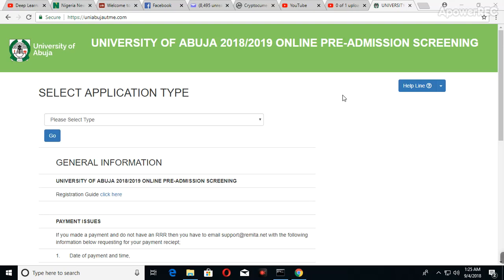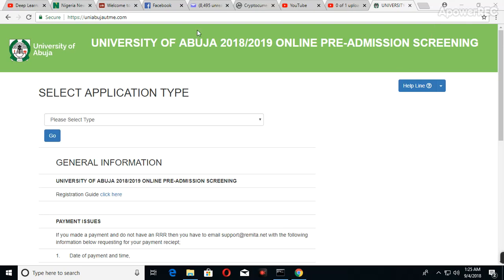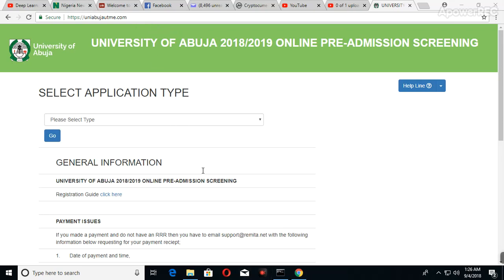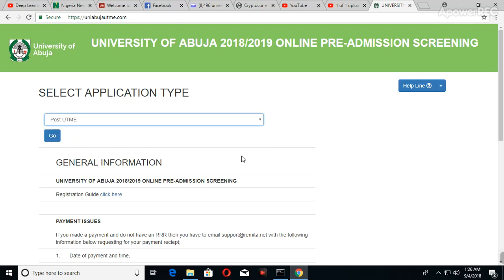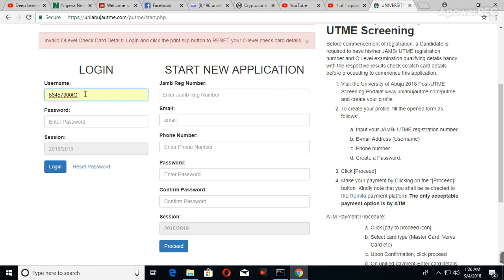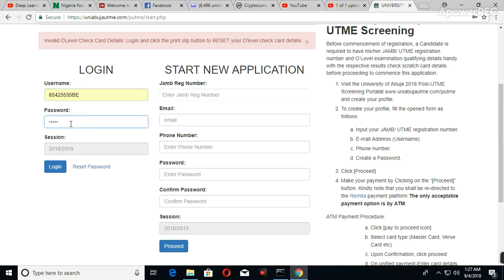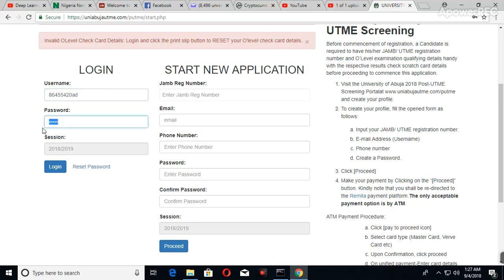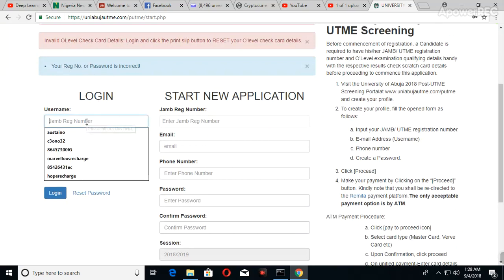how to get your Uniabuja postutme print out